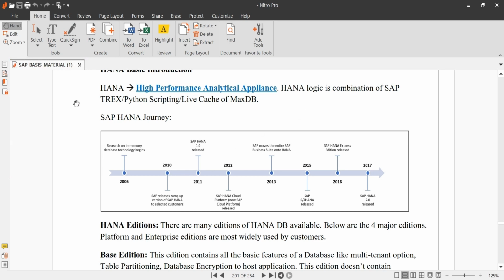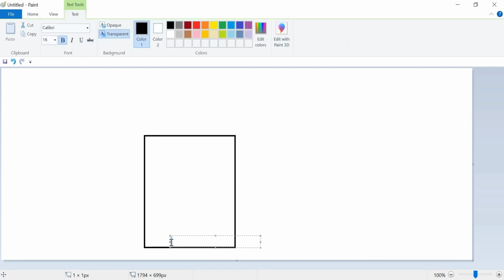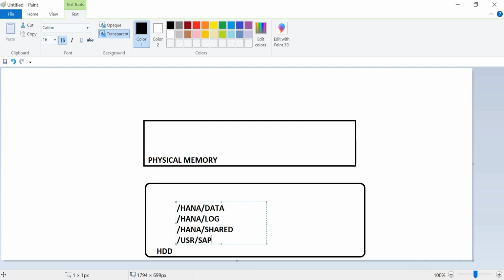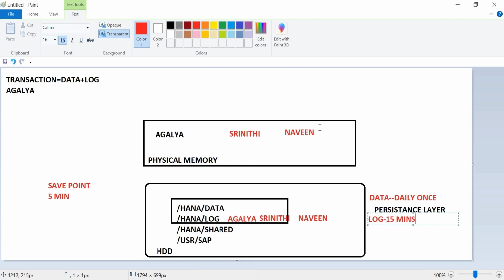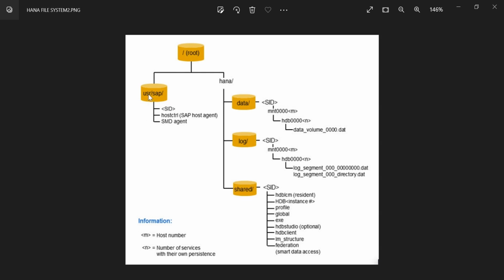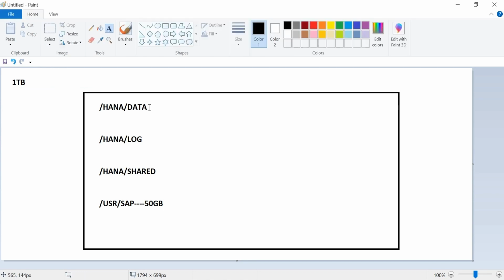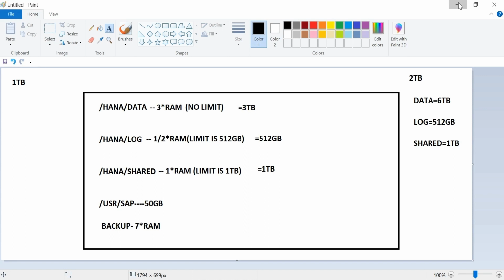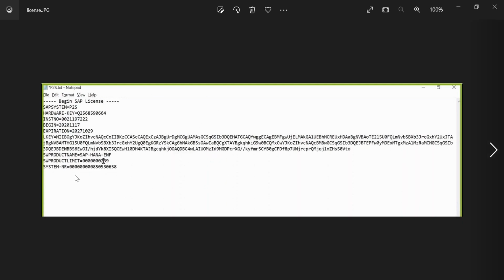SAP BASIS - HANA FILE SYSTEM, LICENSE AND SAVE POINT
HANA LICENSE ,SAVEPOINT AND FILE SYSTEM EXPLAINED